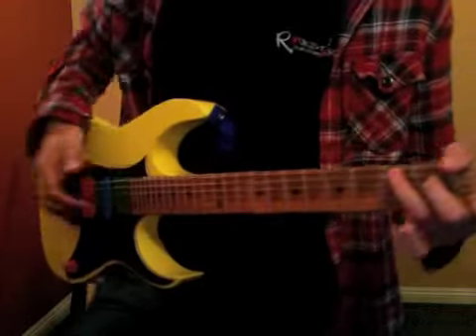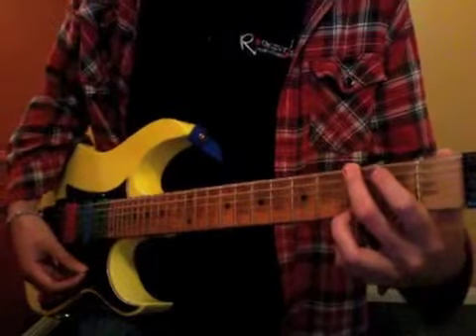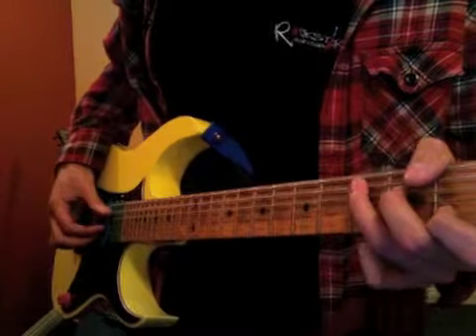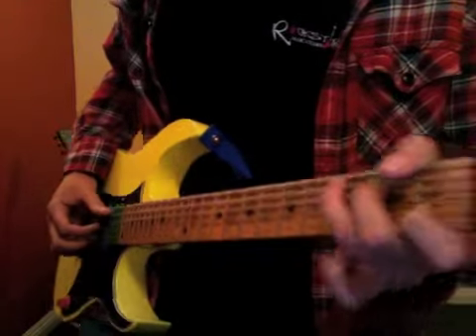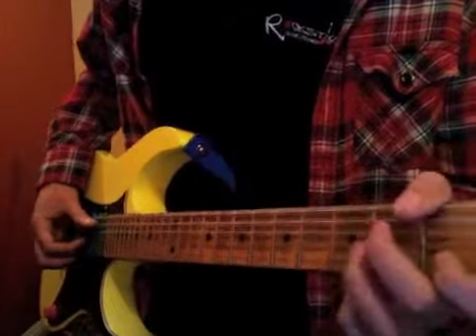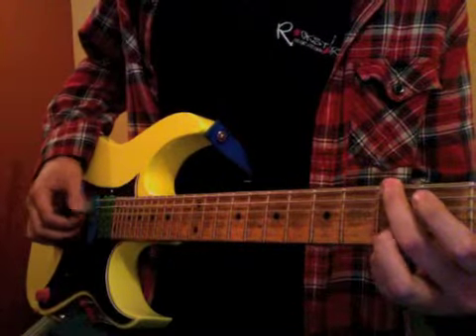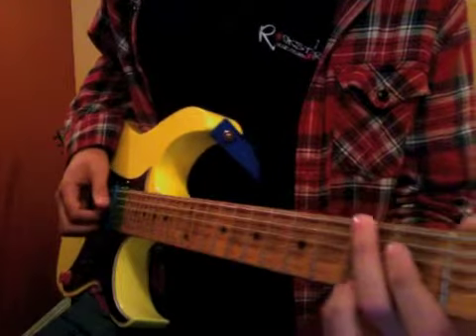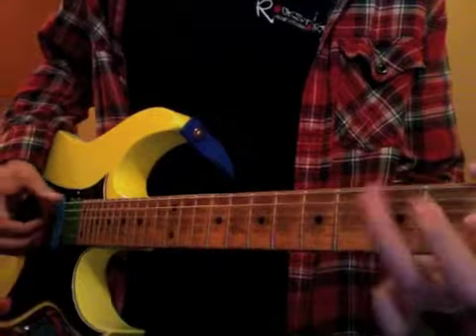EG_050714_EO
The Boxer

Tricky Finger picking!